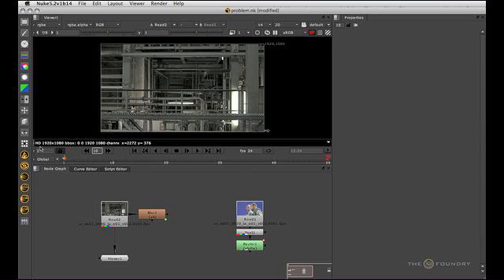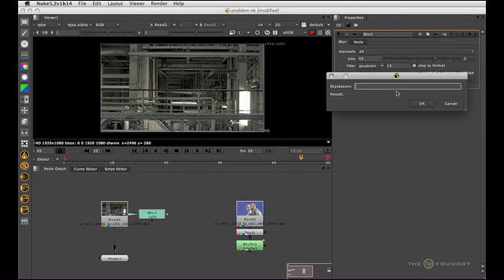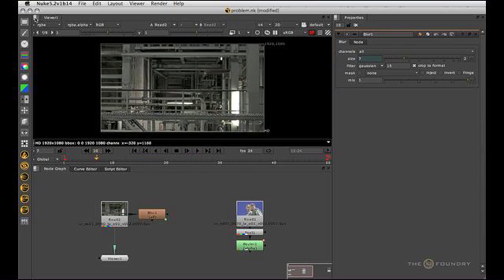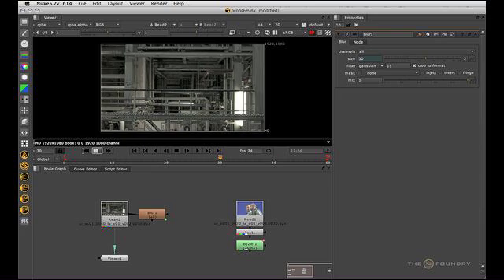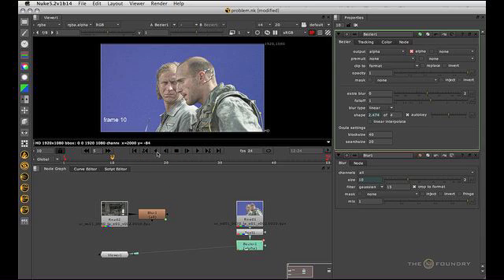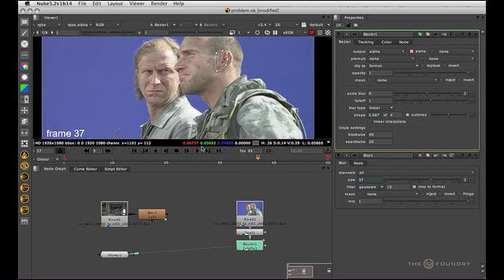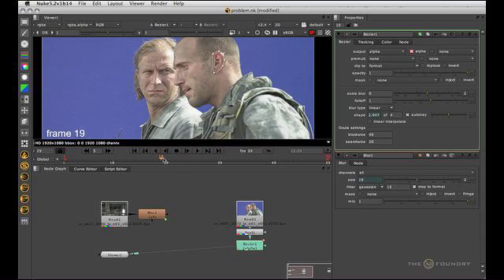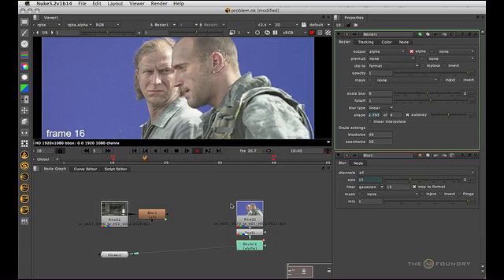Nuke | General UI: Viewer Shuttle Controls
Ben Minall tells you how to use the shuttle controls in Nuke.